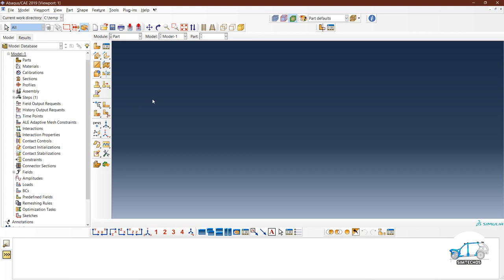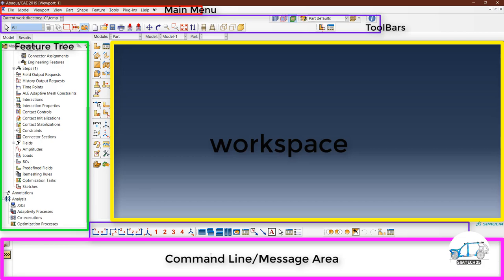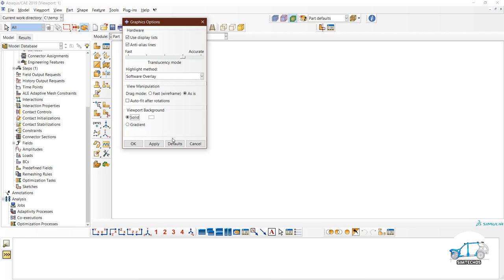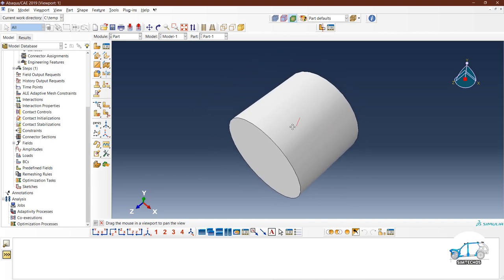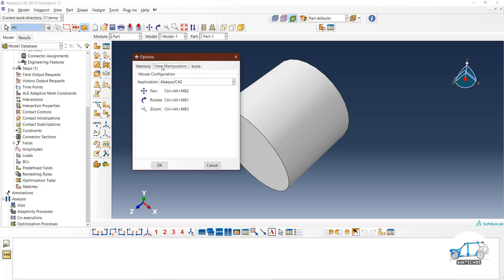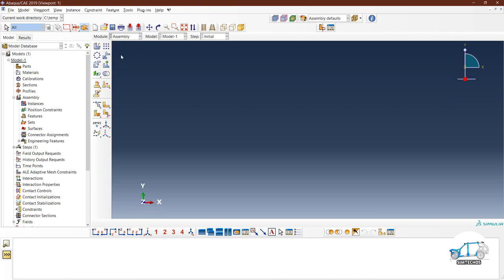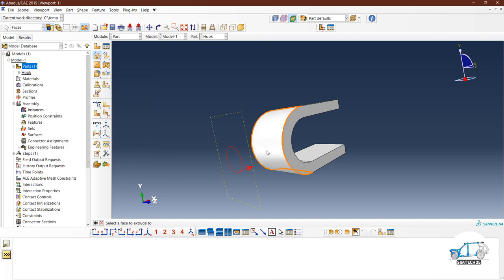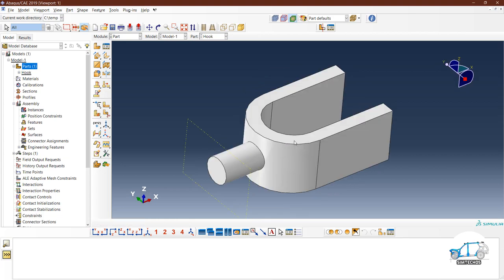Abaqus basics 01 - Part modelling and meshing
This is the 1st video for Abaqus beginners. I started this playlist on my channel, especially for new Abaqus users. So keep in touch with this playlist to learn Abaqus